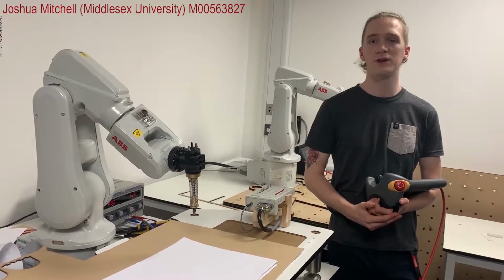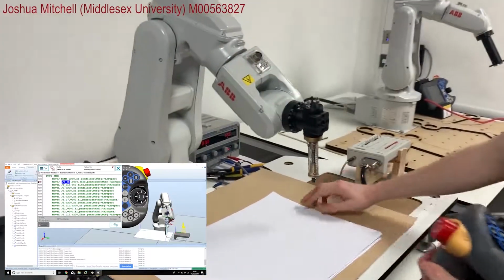M00563827 ABB Video final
This video was submitted as part of the project submission for PDE3442: Mobile Robots and Manipulators, at Middlesex University.

Student: Joshua Mitchell
Number: M00563827
Tutor: Aleksander Zivanovic
Date Submitted: 11/01/2019 (Due: 18/01/2019)